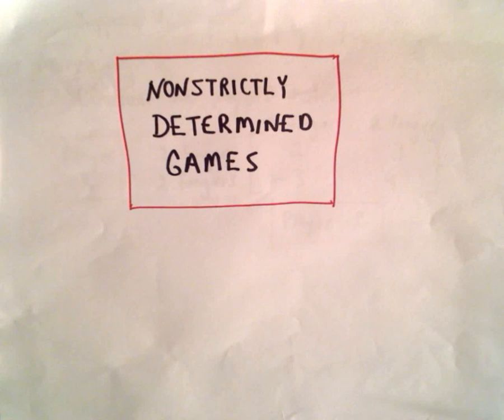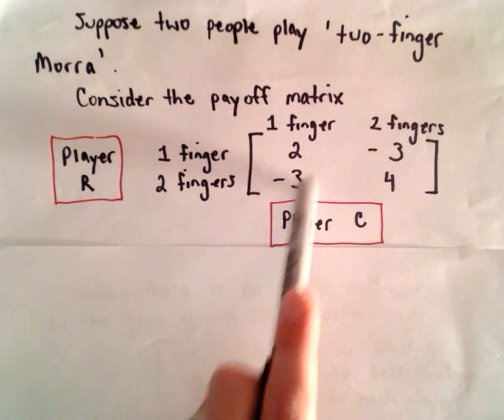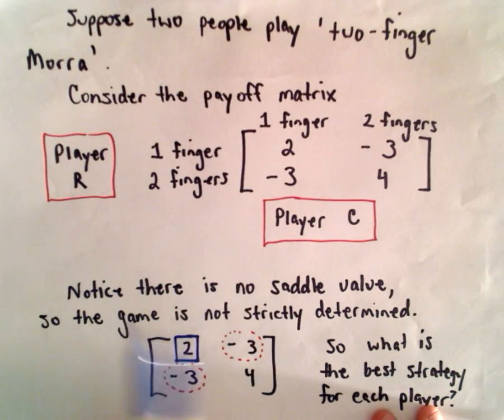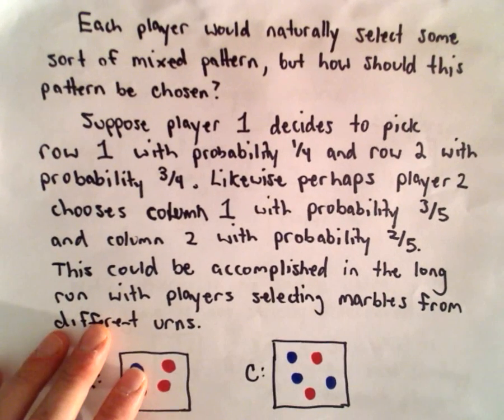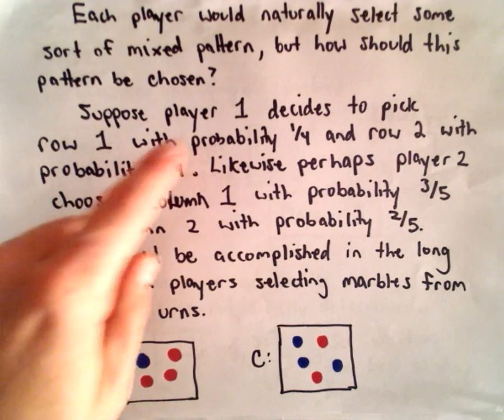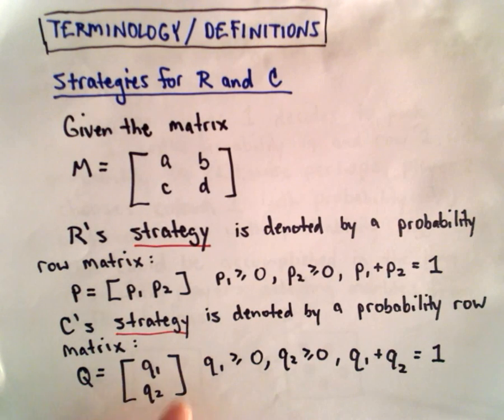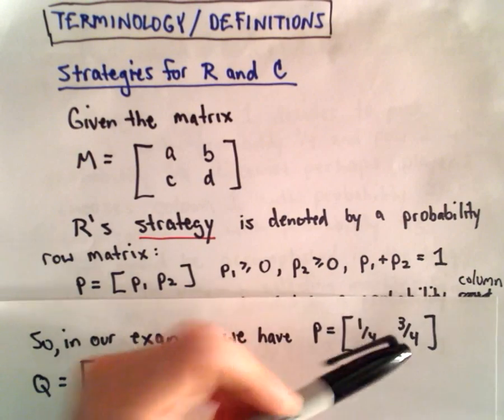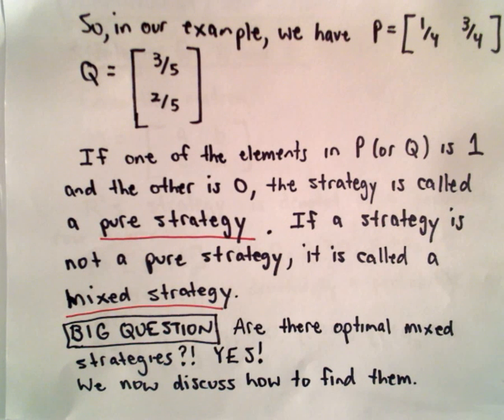Game Theory, Part 4 ( Nonstrictly Determined Games )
Here we start looking at the more interesting game theory problems dealing with nonstrictly determined games.
We begin by looking at such a game and introduce the notion of a strategy for each player (associated probabilities) and discuss mixed strategies.
Again, no computations in this video; instead we simply motivate the problem and introduce some needed terminology.